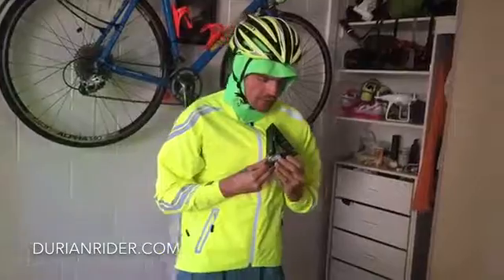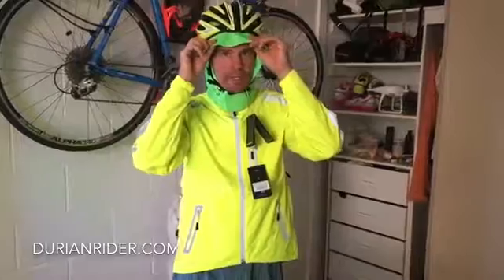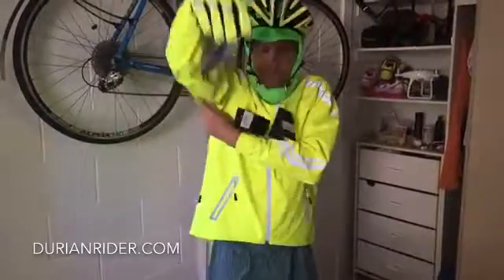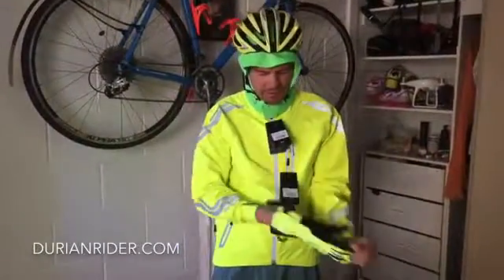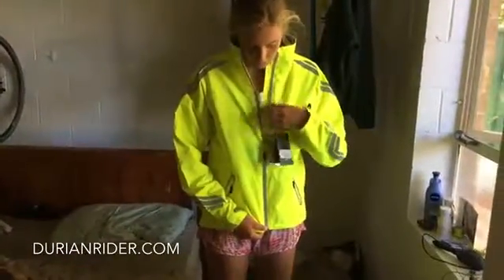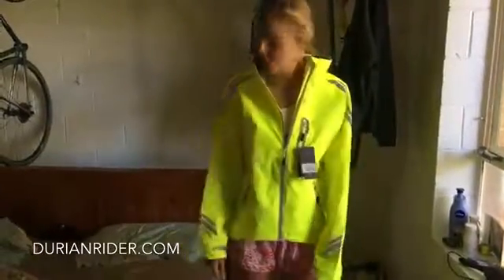Altra Night Vision Evo Waterproof Cycling Jacket Review